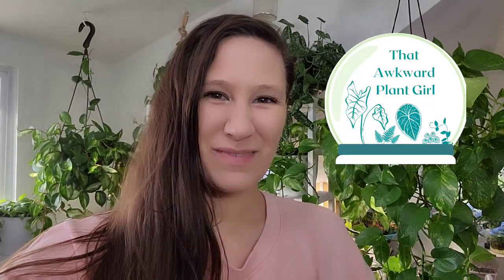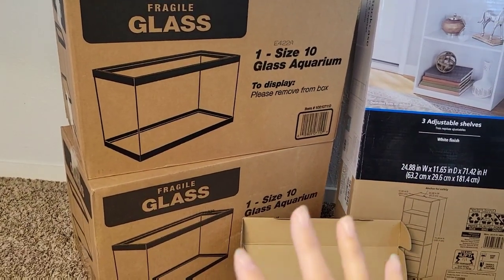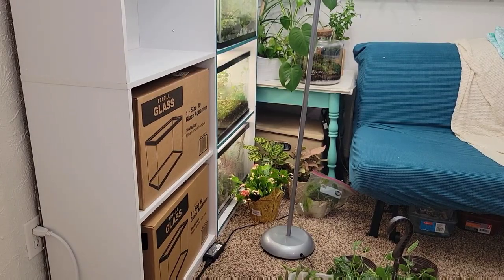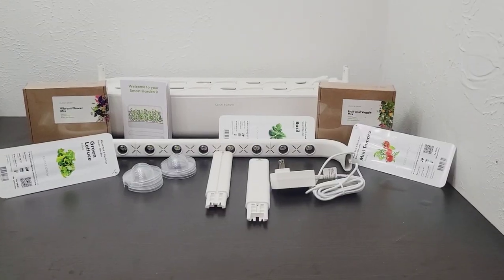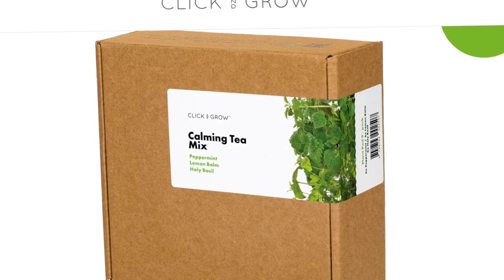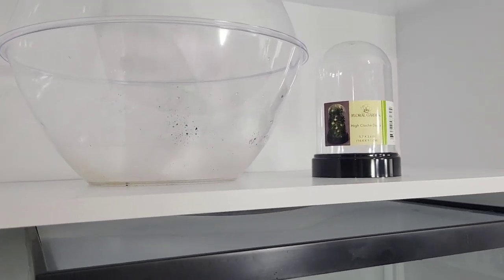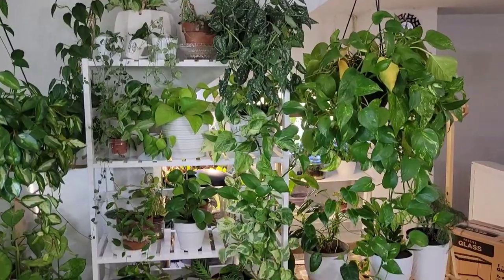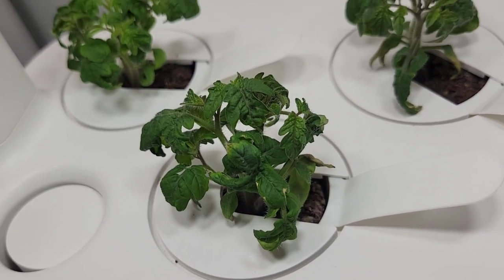Planty Vlog | Making a Plant Bookshelf | Click and Grow | Life Chats | Plant Room Plans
It is so good to be back after such a long break and I am excited to be rearranging the plant room with you and chatting🤗

I did have to re-upload this after fixing a sound issue💚

🥗Grow your own food with Click and Grow 🥗

Save with our exclusive code INDOORGARDENING10

🎊Join The Foliage Scene on our Discord🎉

One every Week. Sometimes more🤫☺

💚Currently Tuesday and Sunday are the standard video uploads with Shorts sprinkled in randomly throughout the other days💚

 🌿💚💚More planty awesomness💚💚🌿

BONIDE Systemic

BONIDE Super Incecticidal Soap-

Captain Jack's Deadbug Spray

Plant Tools Kit

Misquito bits

Pots Featured-

Pruners-

Cache Pot Plugs

~Lauren That Awkward Plant Girl